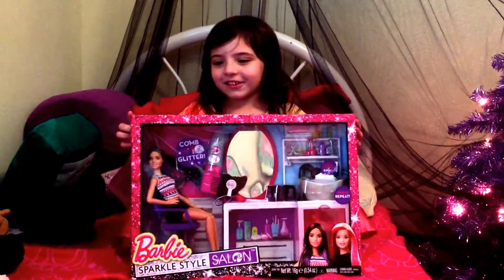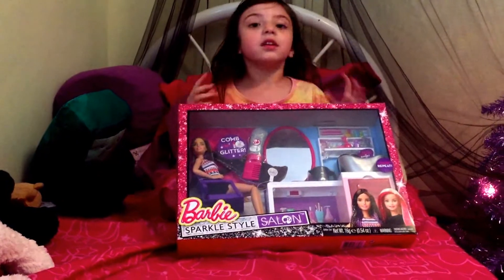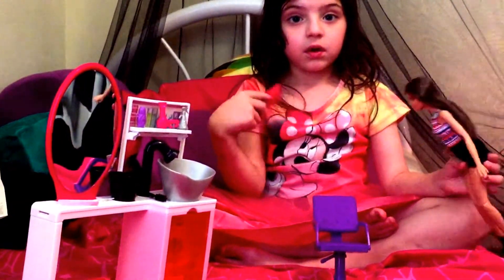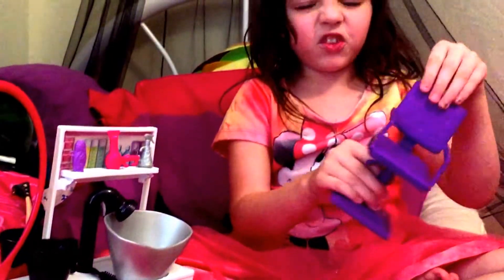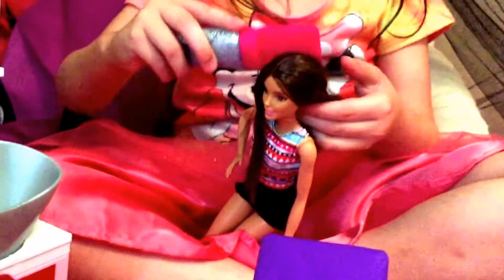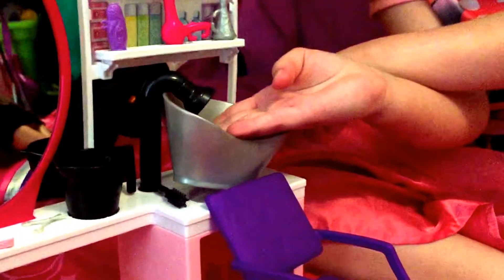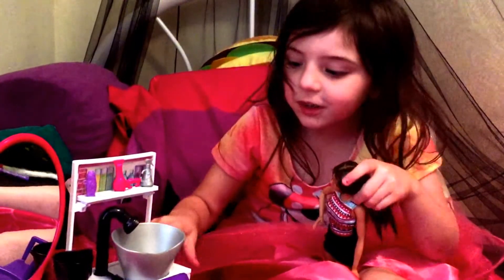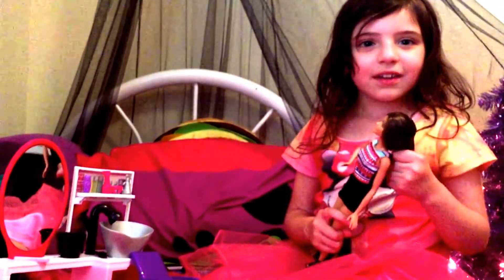Barbie Sparkle Salon Review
Thank you to Mattel for sending us this toy to review! THUMBS UP FOR EMBERLIN!